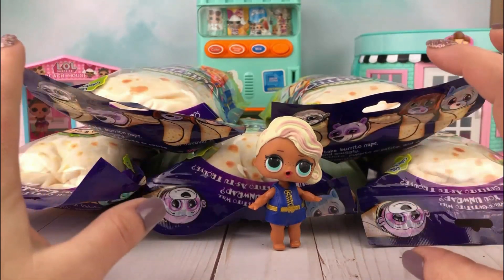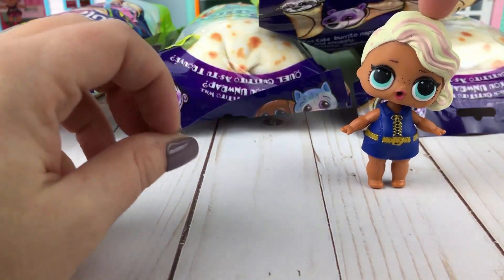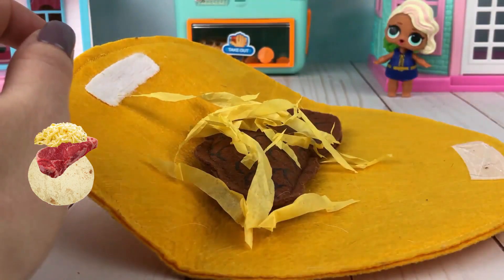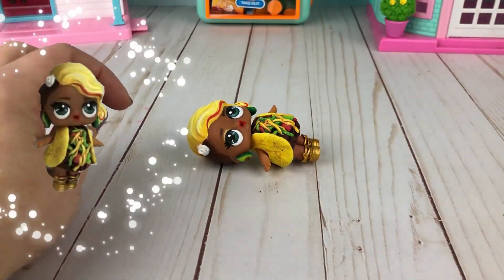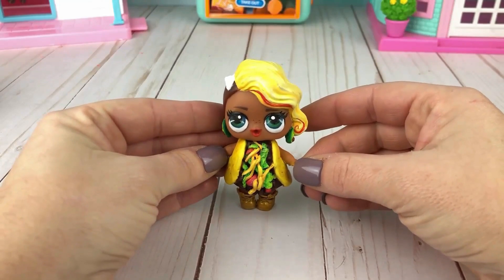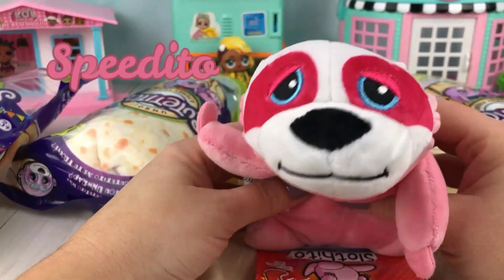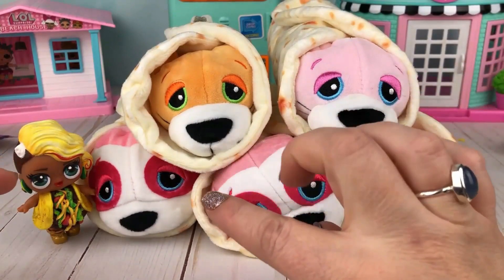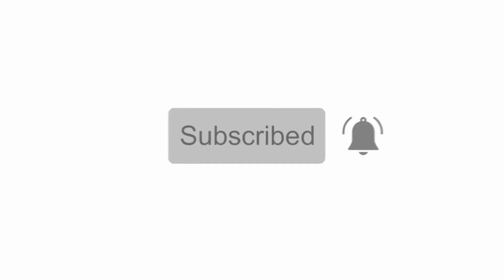Custom LOL Surprise TACO & CUTETITOS Blind Bag Burrito Rolled Plush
CUTETITOS Blind Bag Burrito Rolled Plush & Custom LOL TACO